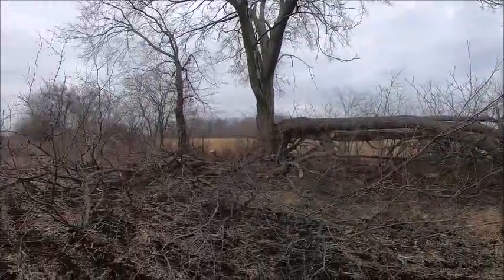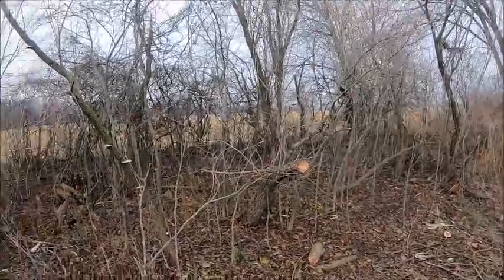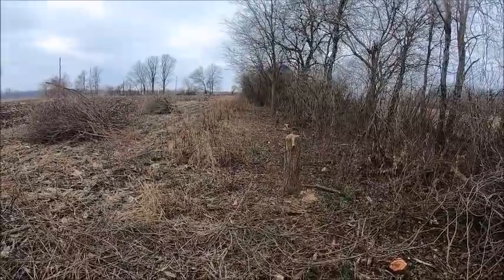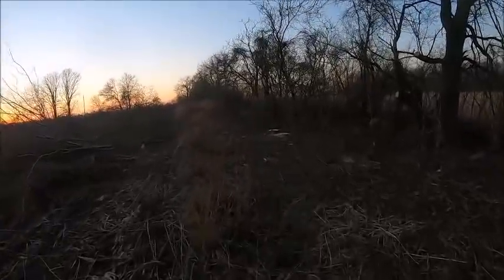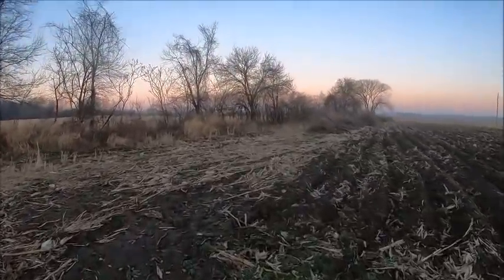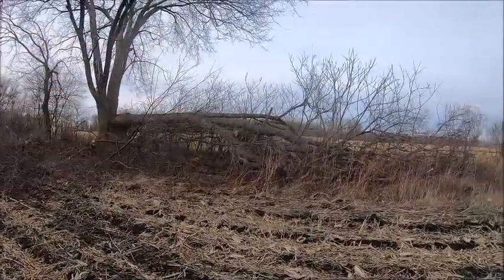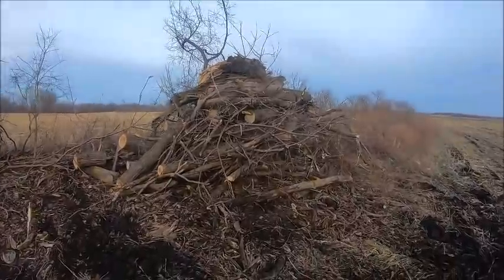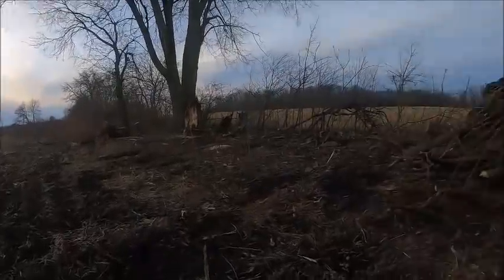Cleaning Up More Brush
Working on the other muck field.